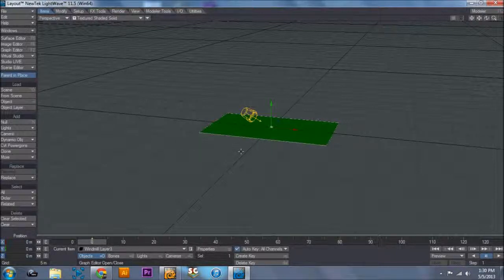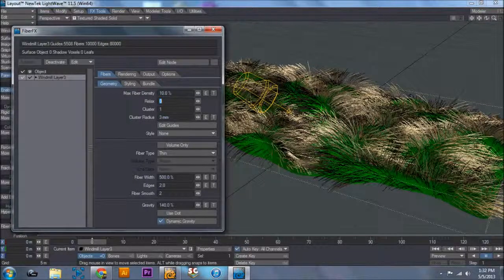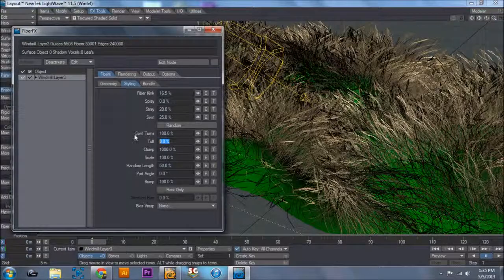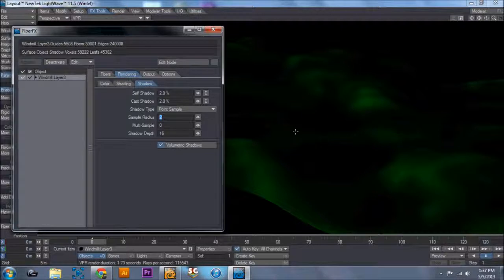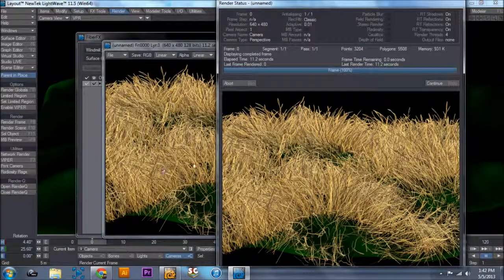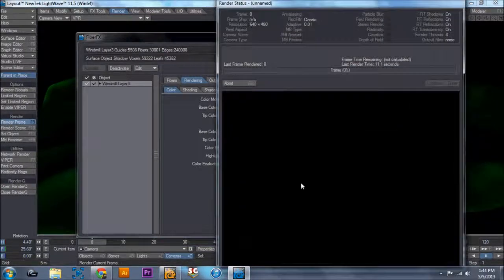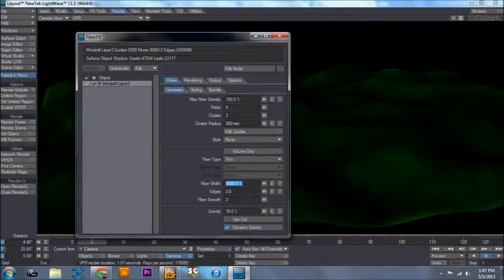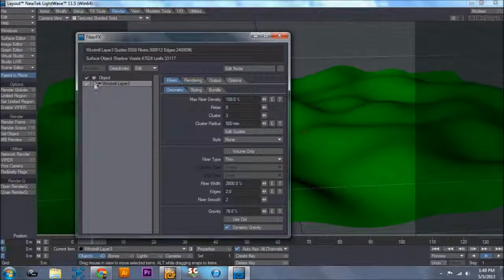Урок Lightwave 3D. Создание травы с помощью Fiber FX